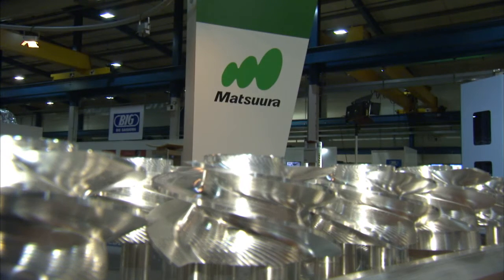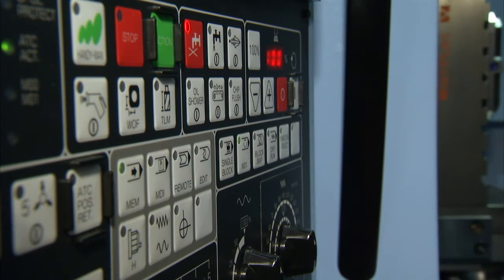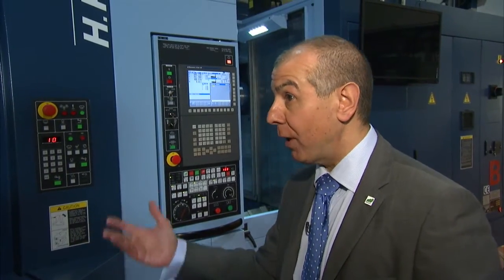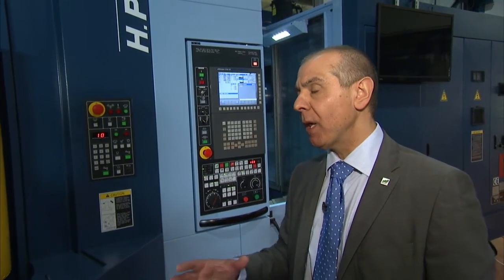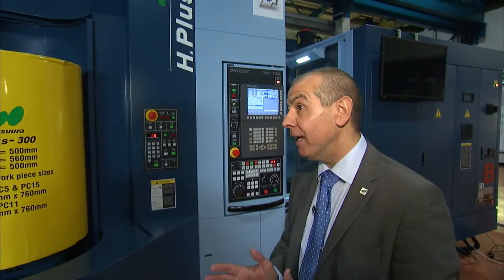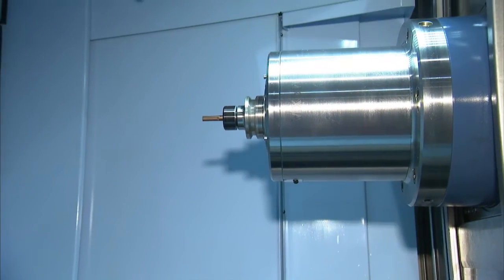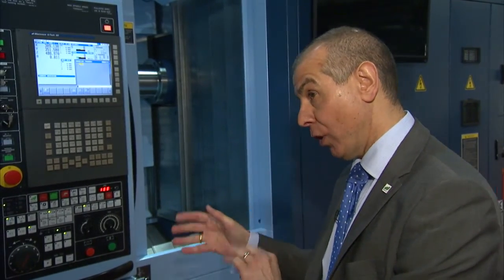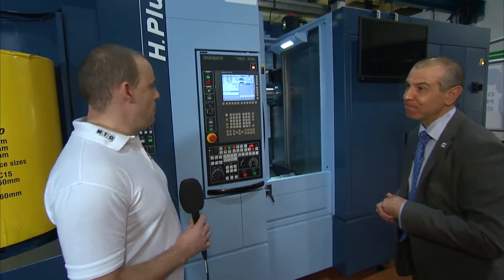Matsuura HP 300 Horizontal Machining Centre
Matsuura HP 300 Horizontal Machining Centre available from Matsuura in the UK, this machine is a production machine with vast volume machining capacity, See this machine and more in